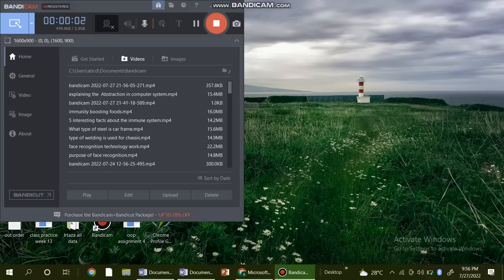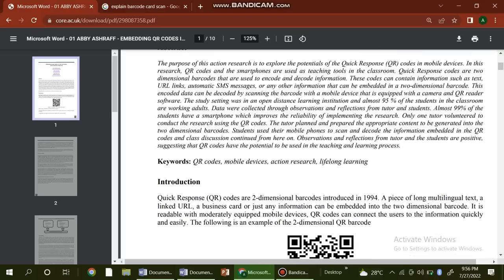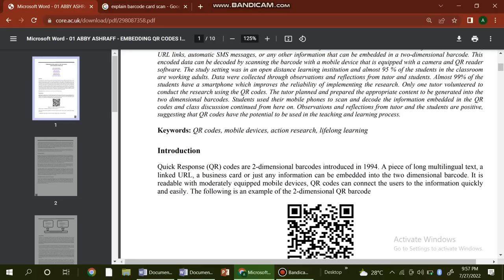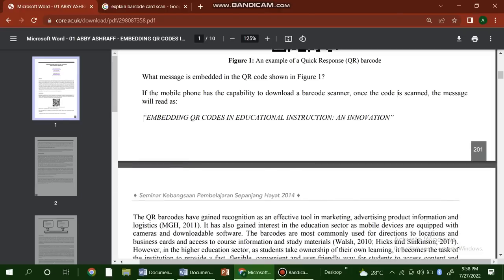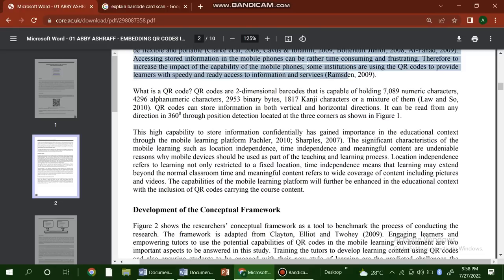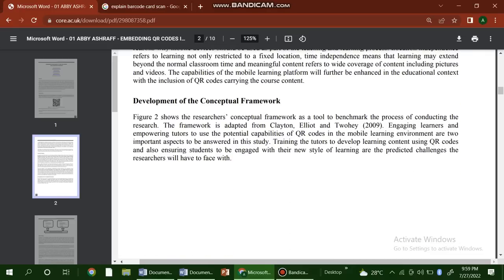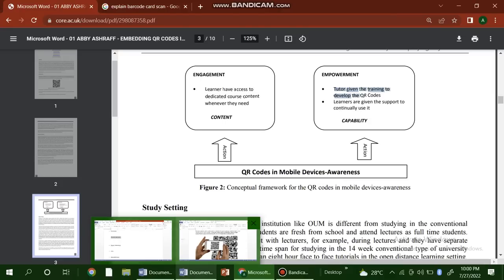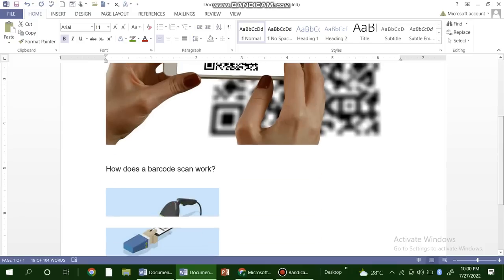Explain Vegetable Battery in Detail | V 3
Hi Viewers 🔥

I decided to teach you about the some technical things 🌠

I am explaining the Vegetable Battery in this Video💟

I hope you must get knowlegde from my Videos✅